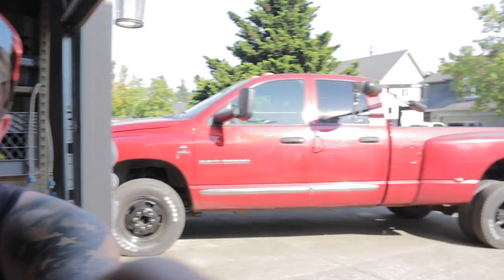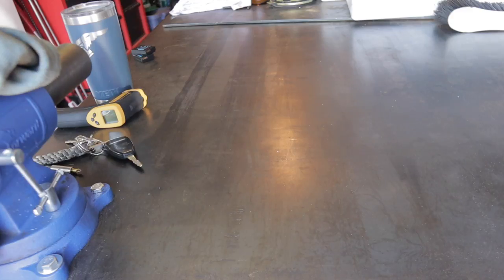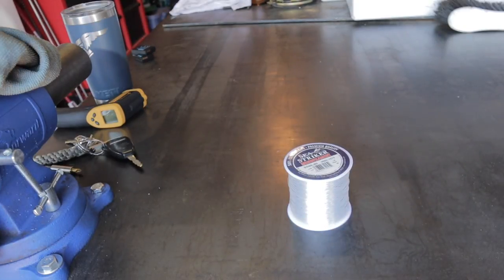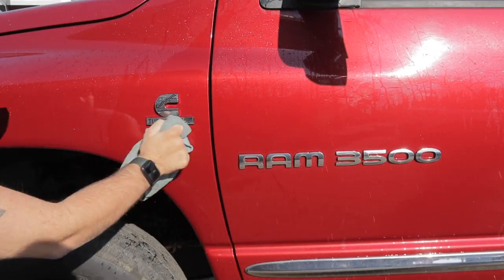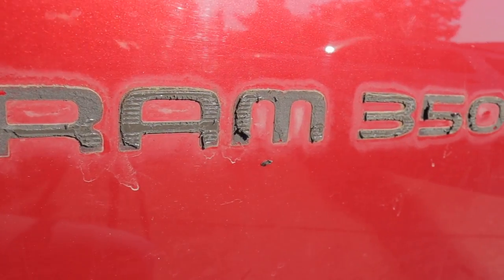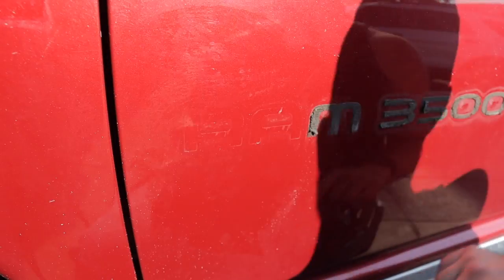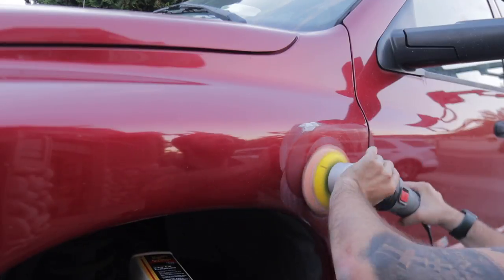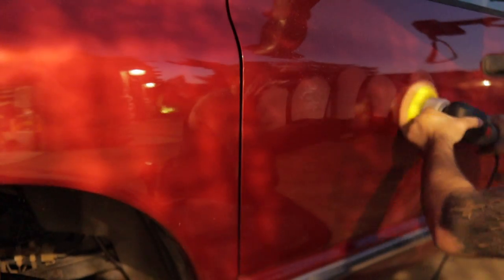How To Debadge Your Vehicle. Its STUPID Simple!!!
Debadging my 3rd gen Ram 3500 Cummins. Step by step video on how to debadge your truck or car with incredible results. This works on new and old vehicles and it looks great!

Eraser Wheel
Bug and Tar Remover
Fishing Line
Polishing Velcro Pad
Polishing Pads
Cutting Compound

Exterior Mods
AlphaRex Headlights
Tow Mirrors
Rigid Fog Lights

Interior Mods
Head Unit
Headunit Wiring Harness
Install Kit
Speaker Adapter Plugd

Performance Mods
Edge Cts3

Detailing Products:
Eraser Wheel
Fishing Line
Polishing Velcro Pad
Polishing Pads
Cutting Compound

Code: CIUQJDSHDBUOF7ID